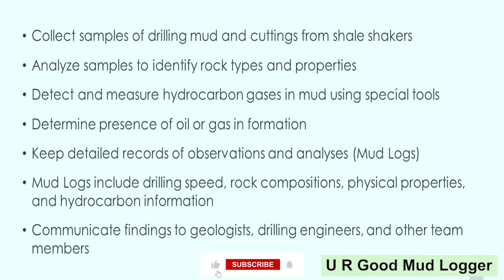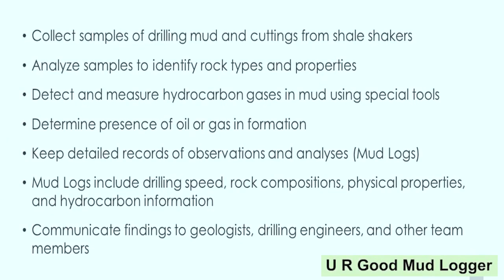Are You Good Mud Logger ?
WHAT DO U KNOW ABOUT MUD LOGGER .???
Mud logging is the creation of a detailed record follow up this video